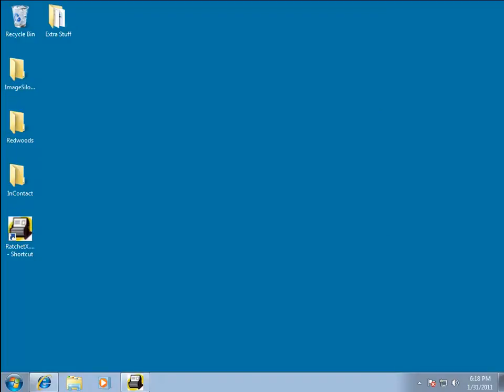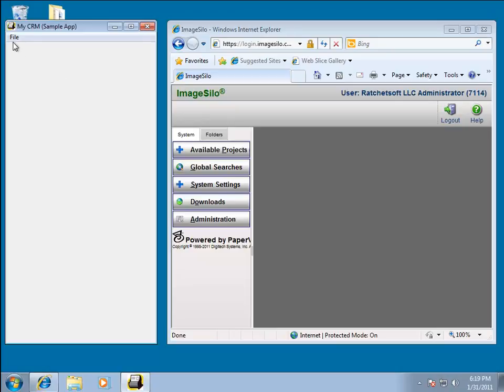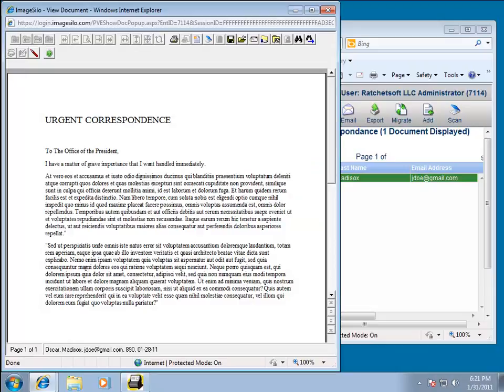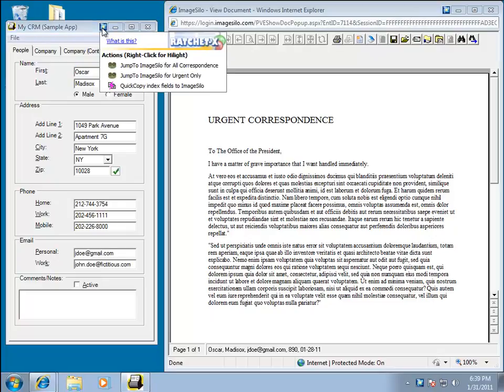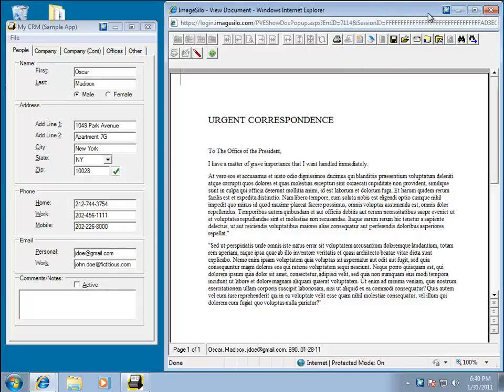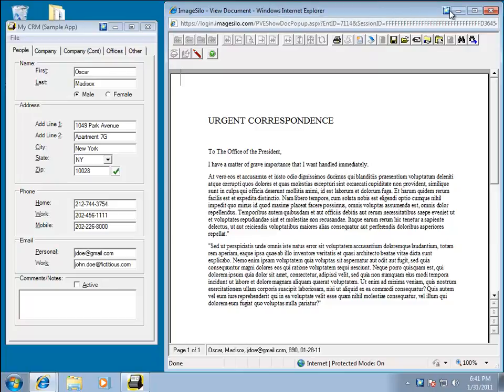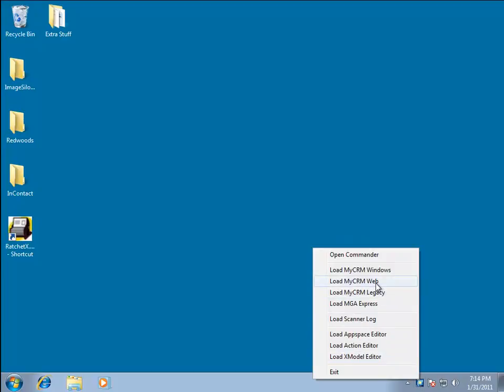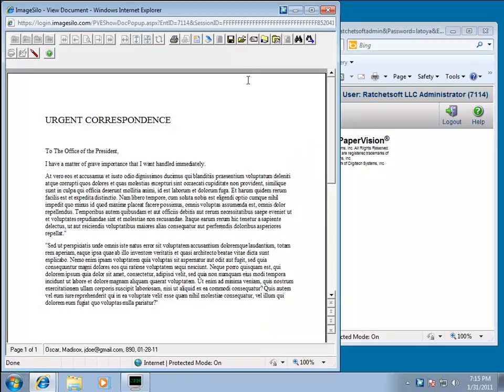The Ratchet-X “JumpTo” Pattern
A common Ratchet-X usage pattern is called the “JumpTo” pattern. Quite often, multiple applications house different pieces of information information that apply to the same subject (context). Since these applications cannot inherently communicate or work together, the user is forced to re-key data between applications to keep them in synch. The JumoTo pattern occurs when Ratchet-X is used to add a button to each application that when clicked, will perform whatever user interface automation is required to synch the applications to the desired context.